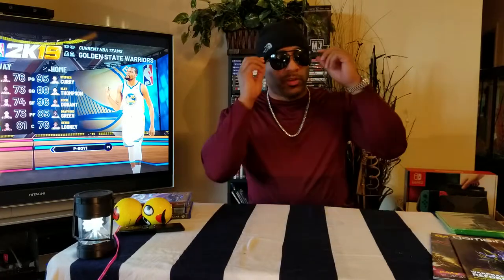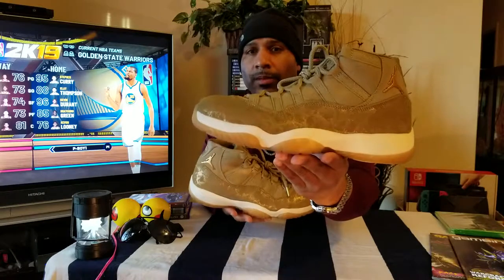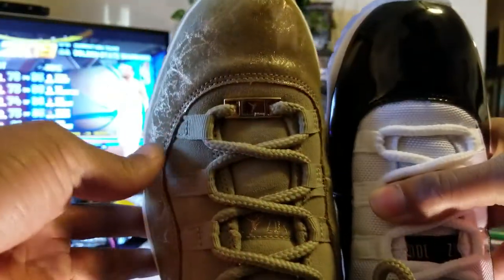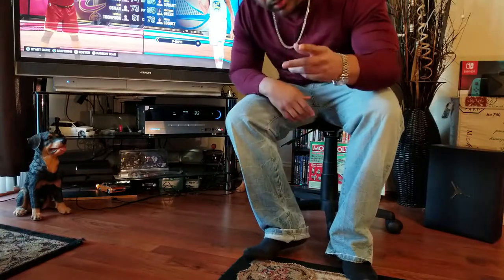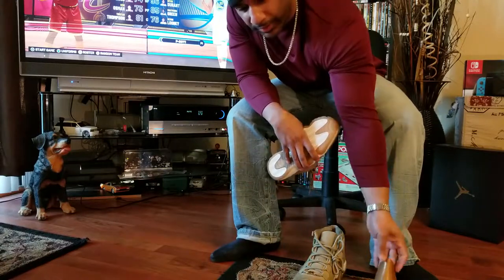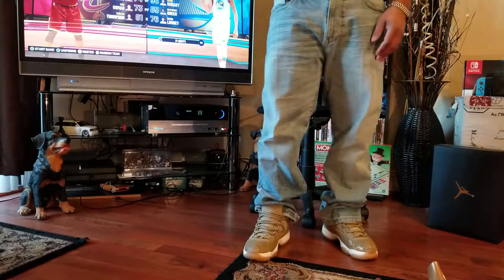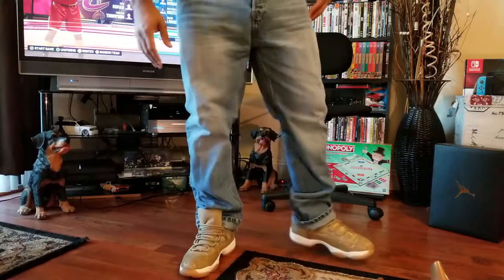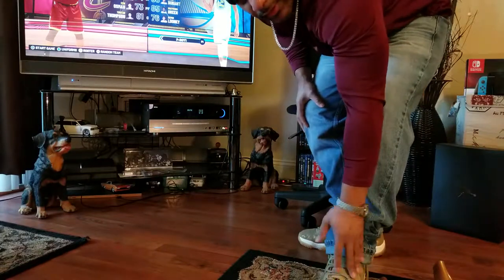Air Jordan 11 Retro "Neutral Olive" Review Comparison & "On Feet"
Lིiིkིeི
ིSིuིbིsིcིrིiིbིeི
ིSིhིaིrིe
Cིoིmིmིeིnིt